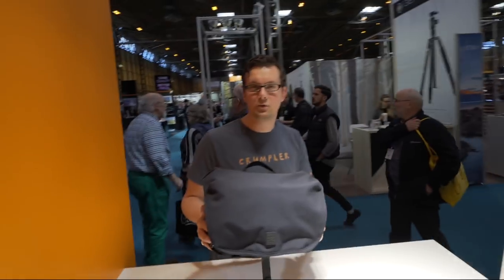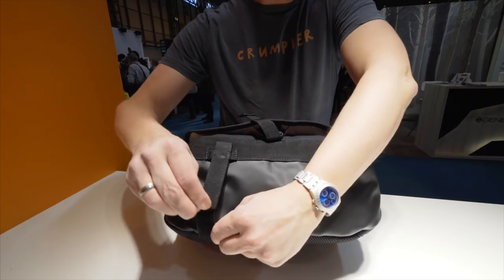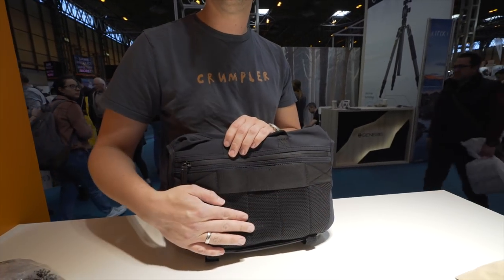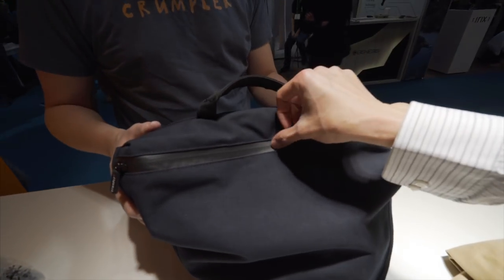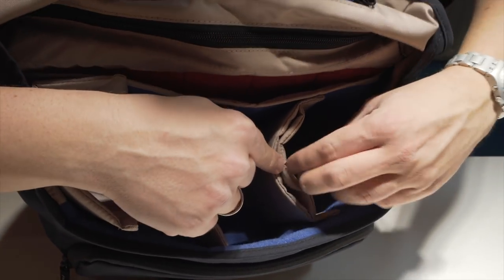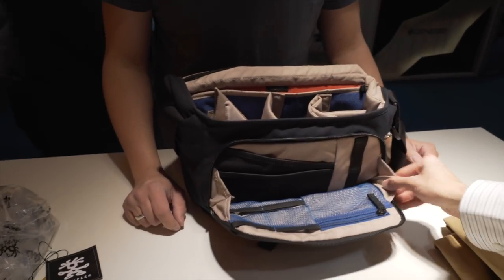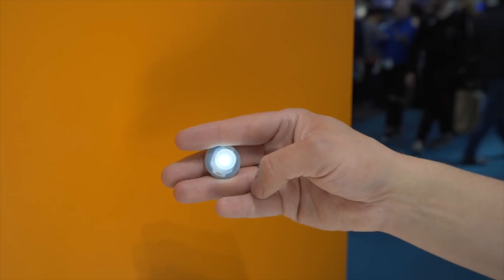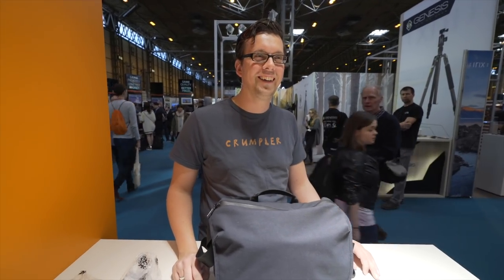FIRST LOK: CRUMPLER KINGPIN Shoulder Bags @ The Photography Show 2017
Lok stops by the Crumpler stand at The Photography Show and finds out everything their is to know about the new Kingpin range of shoulder bags.

The Kingpin range is due for release soon and can be purchased in Europe